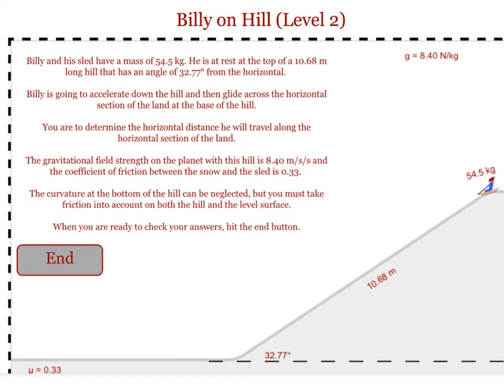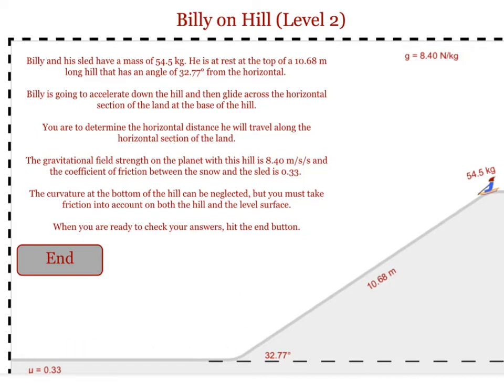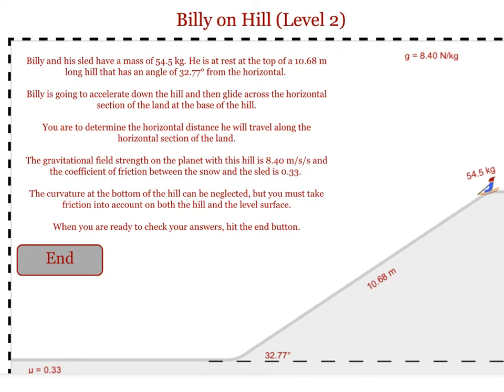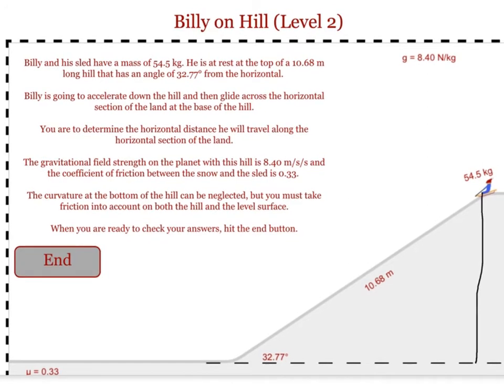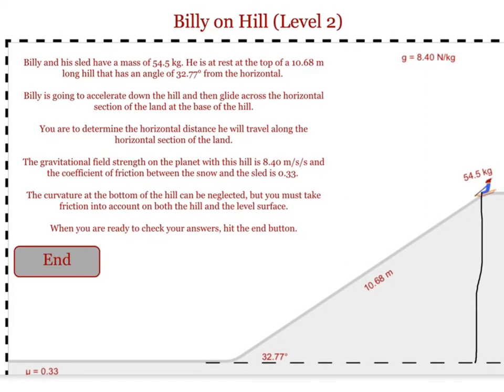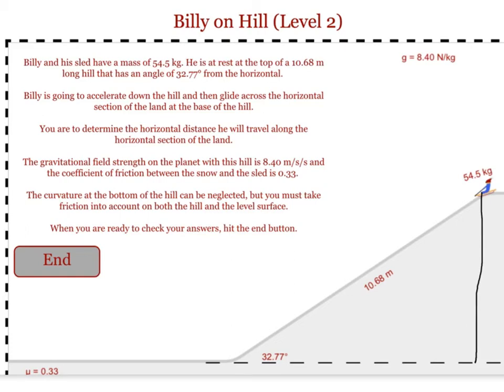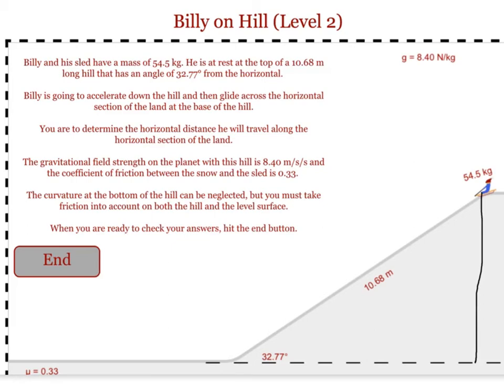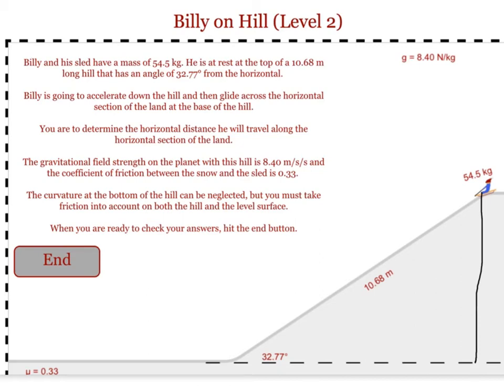Energy lost on the hill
A quick overview of the steps required to solve the problem of Billy sledding down a hill with friction.